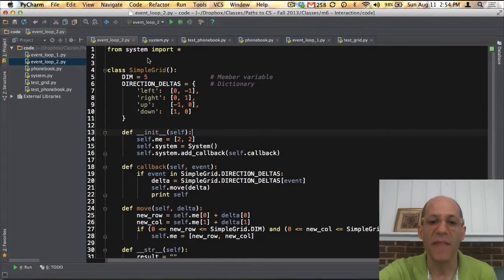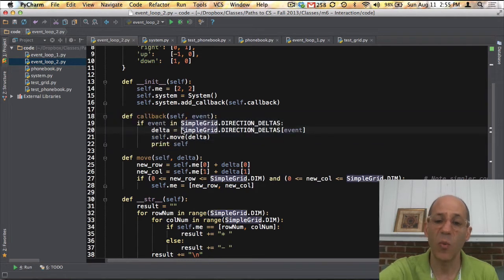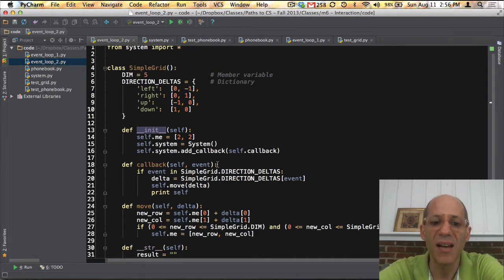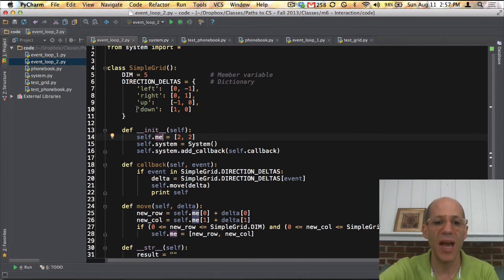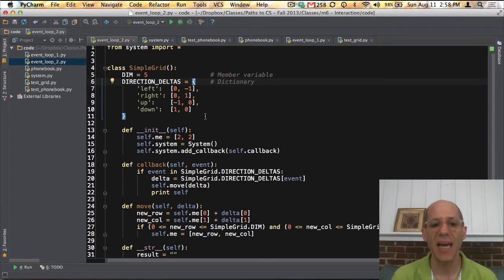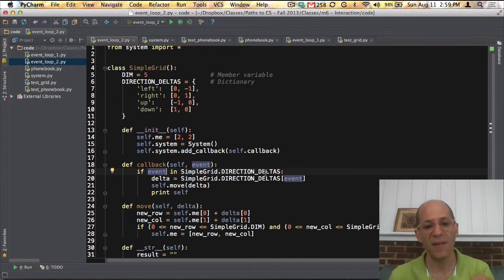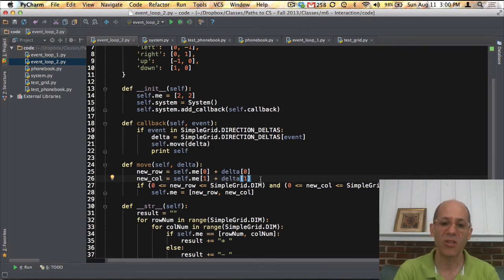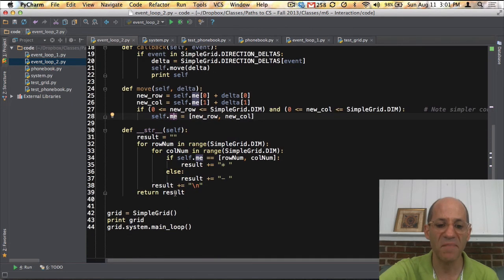m6-3 - Example - event driven program